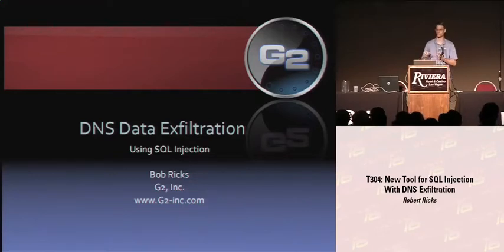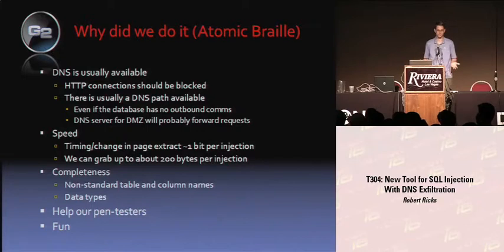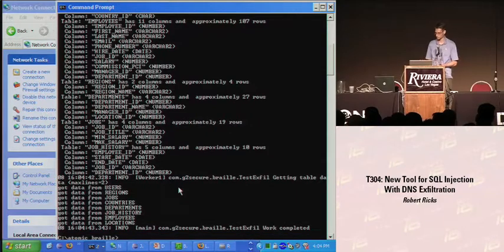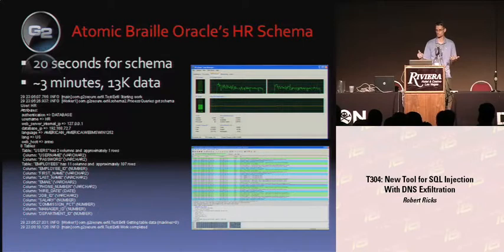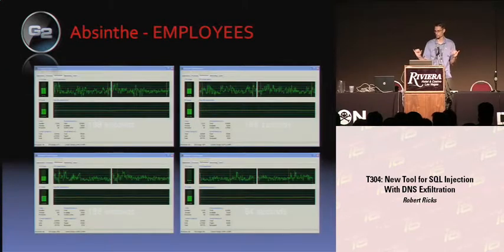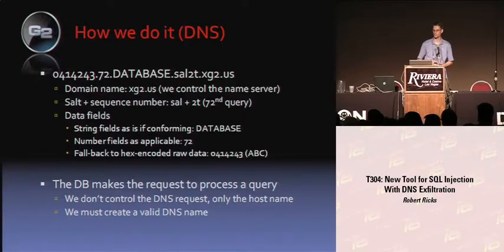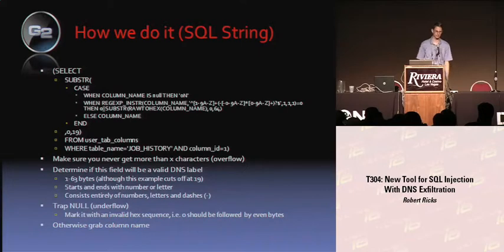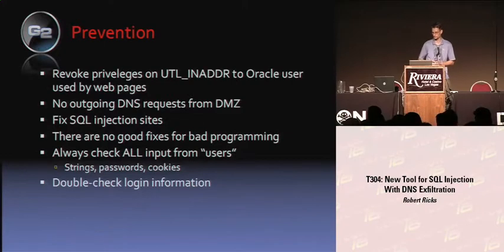DEF CON 16 - Robert Ricks: New Tool for SQL Injection with DNS Exfiltration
For years people have been warned that blind SQL injection is a problem, yet there are a multitude of vulnerable websites out there to this day. Perhaps people don't realize that these vulnerabilities are very real. The current state of the art tools are Absinthe and SQL Brute for exploiting blind SQL injection. DNS exfiltration has been proposed as a method of reaching previously unassailable blind SQL injection access points. We have created a proof-of-concept tool which can download an Oracle schema and data from its tables in an automated fashion using DNS as its exfiltration mechanism. Unlike Absinthe this tool does not require any difference between successful and unsuccessful queries to work. It is also much faster than current tools since it can retrieve more than one byte of information at a time and doesn't require noticeable differences in timing. Perhaps this will help people realize that their private data is exceedingly vulnerable if they have even one SQL injection access point and don't take appropriate precautions.

Robert Ricks: Bob works for G2, Inc. as a senior information systems engineer. He has experience in data mining, artificial intelligence and development of security and exploitation tools.